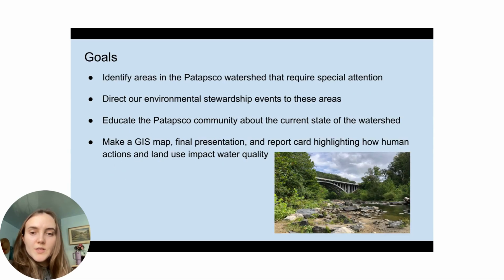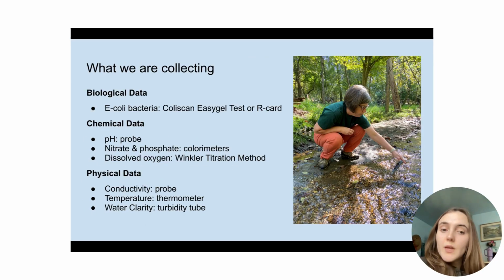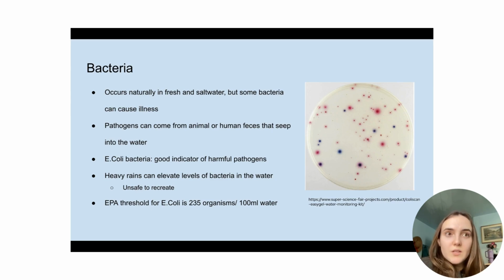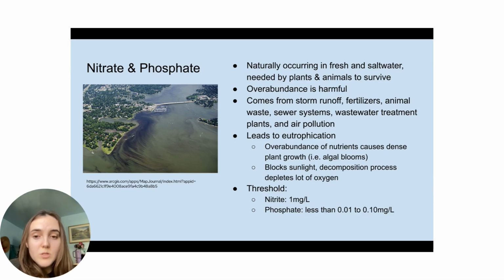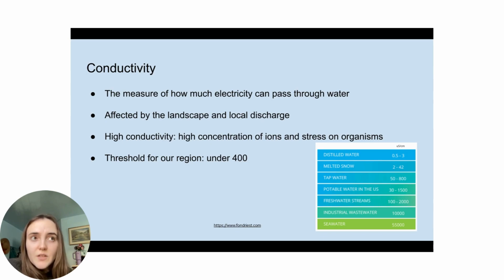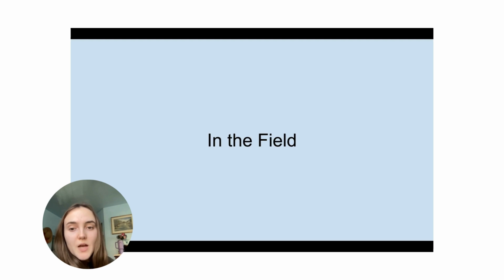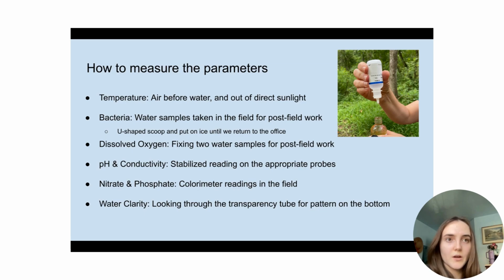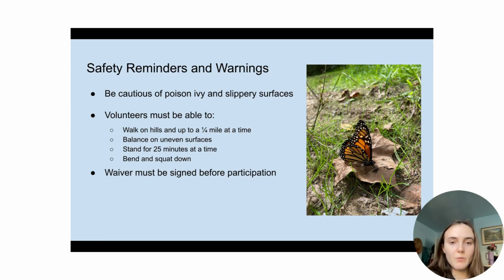Water Quality Monitoring Training - Field Work